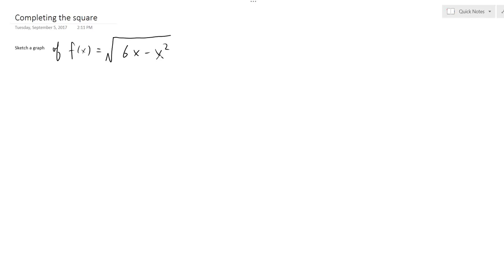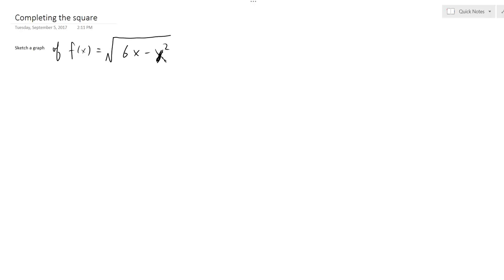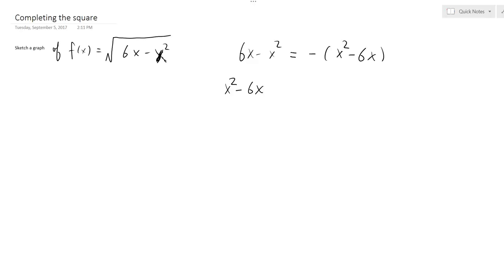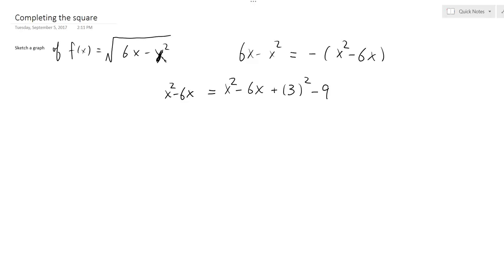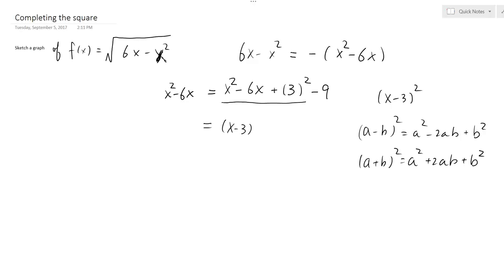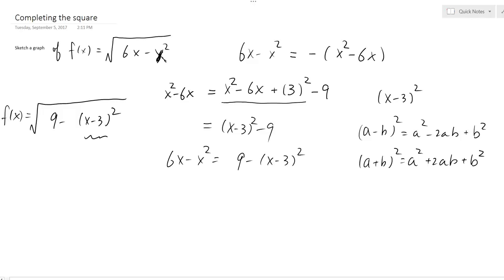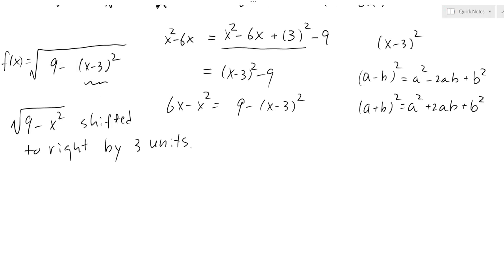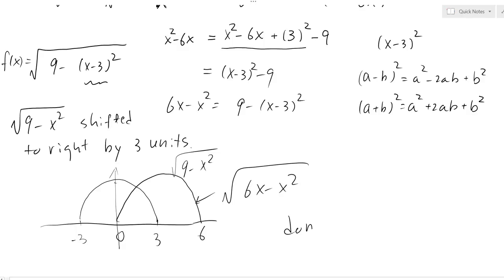Completing the Square